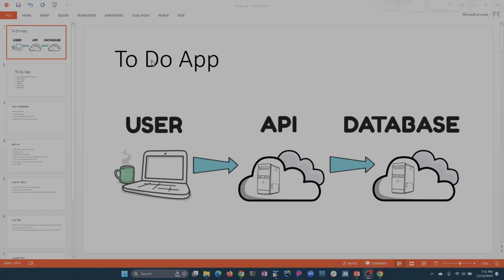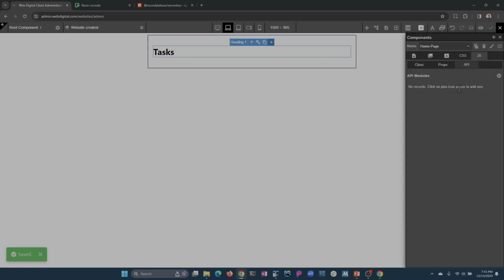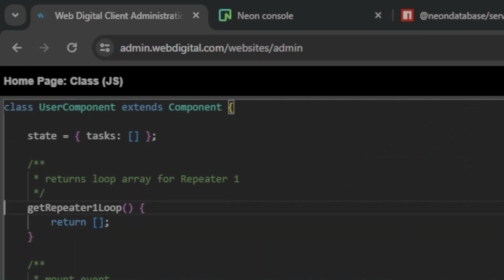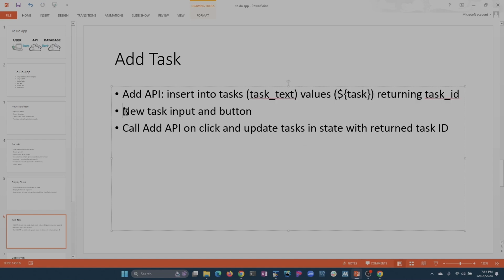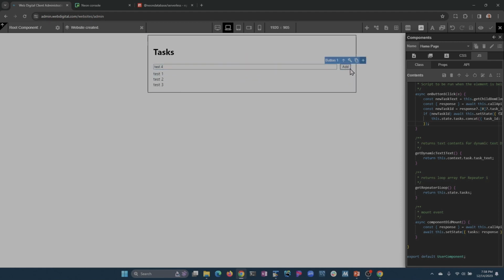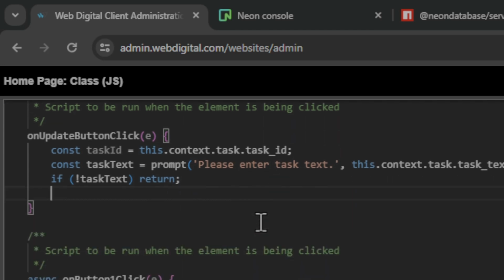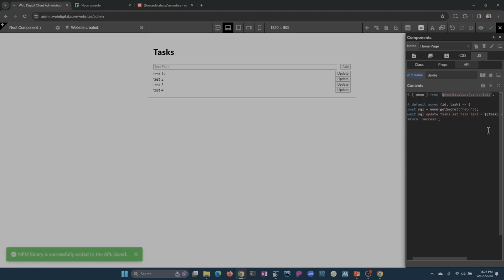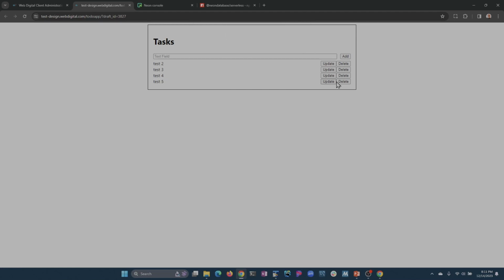WebDigital Neon Postgres Database To Do App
In this video we show how to build a To Do App with WebDigital and Neon Postgres Database. It shows CRUD operations. The same structure can be used to build many types of applications. WebDigital is free and we are using technical preview of Neon.

Chapters:
0:00 Intro
0:36 Neon Database Setup
1:48 Get API
5:58 Display Tasks
9:44 Add Task
15:30 Update Task
22:08 Delete Task